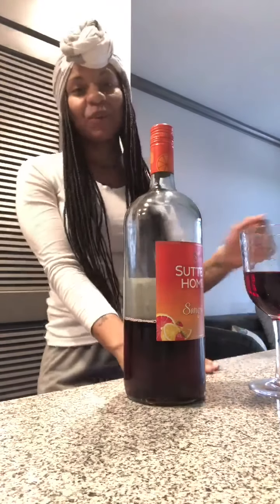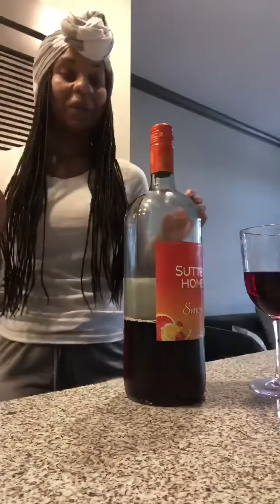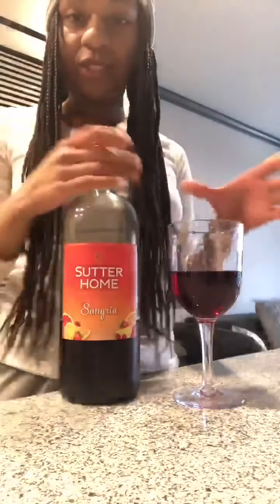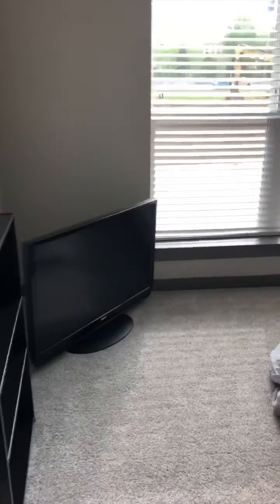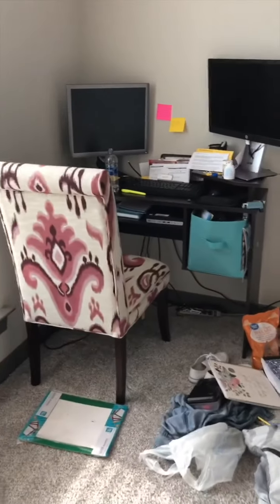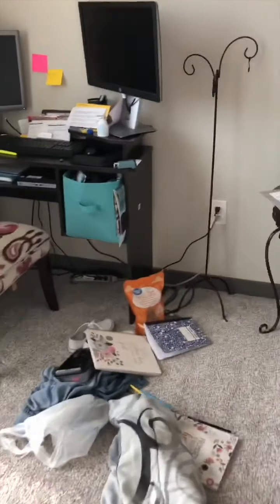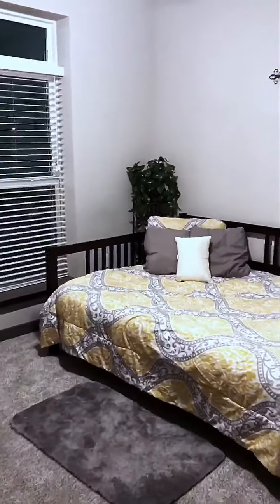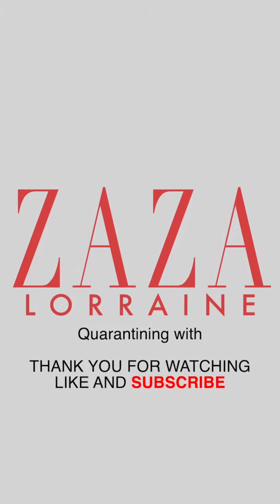Before and After of Guest Room/Office